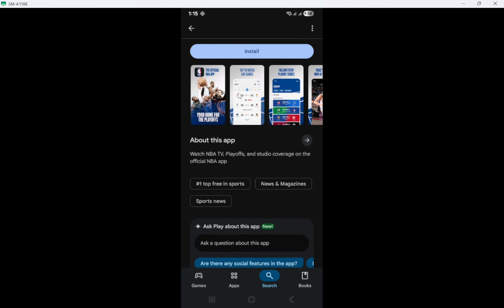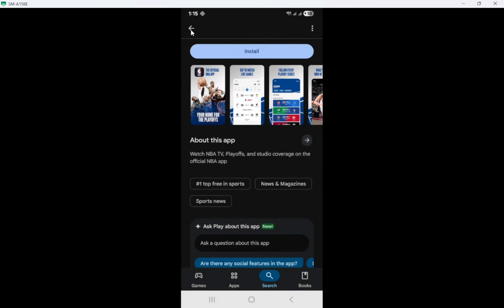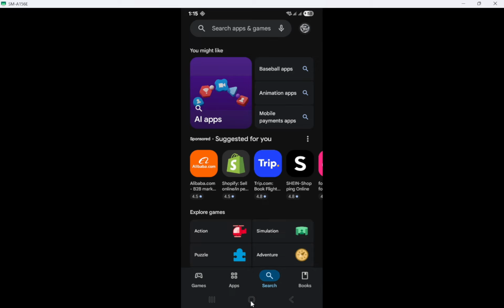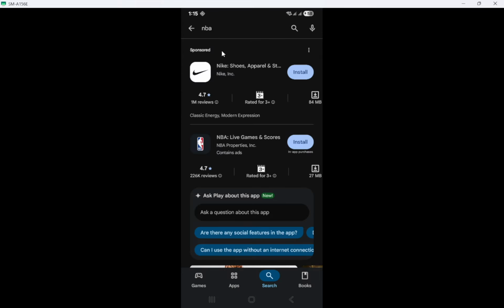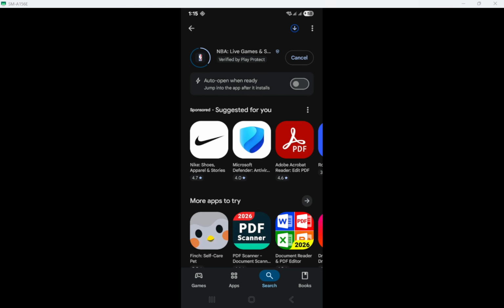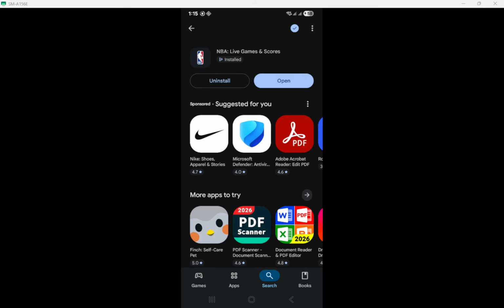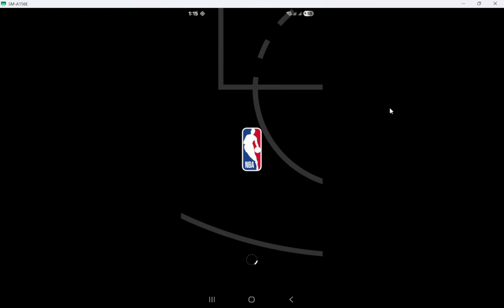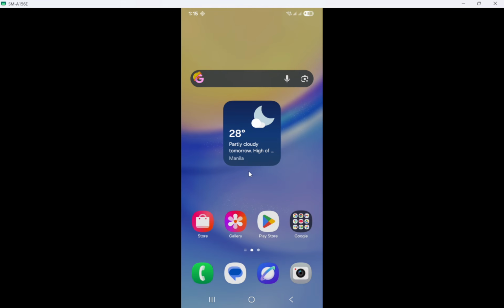How to Download NBA App on Android [2026 Full Guide]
How to Download NBA App on Android

In this video, we show you exactly how to download NBA app on Android to gain immediate access to global sports broadcasting, real-time statistical tracking, and customized team dashboards. This mobile platform optimization guides you through navigating your device's native application distribution storefront to safely initialize the software deployment.

By processing the application download through your central device management ecosystem, we map the sports media tool directly onto your smartphone or tablet interface. Mastering the direct installation of mobile sports entertainment applications ensures you can securely monitor live scores, manage league passes, and coordinate your personalized athletic media feeds from anywhere.

Technical Specs:
Software: NBA; Feature: Dashboard & Settings.